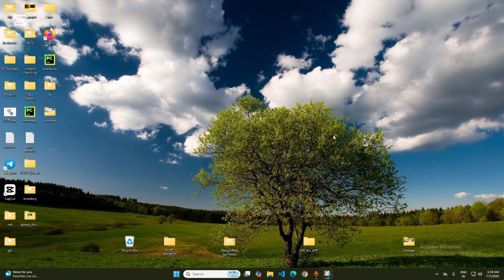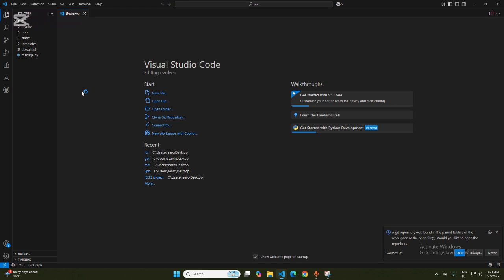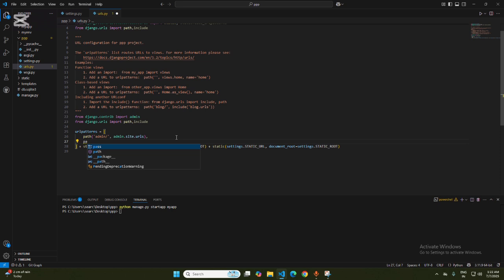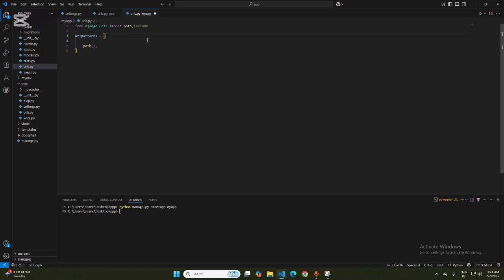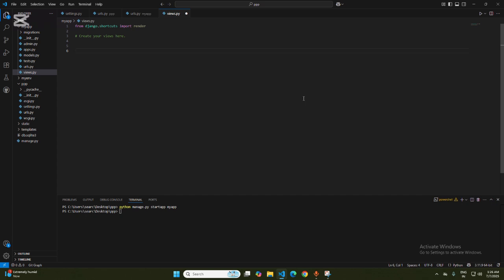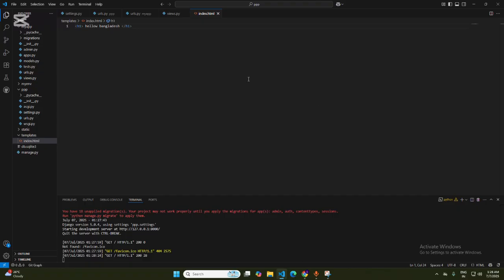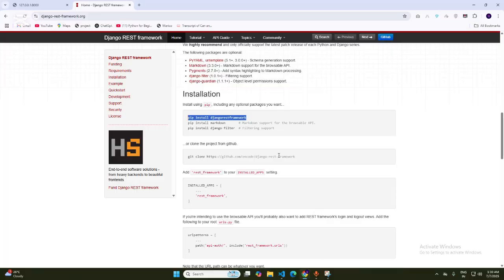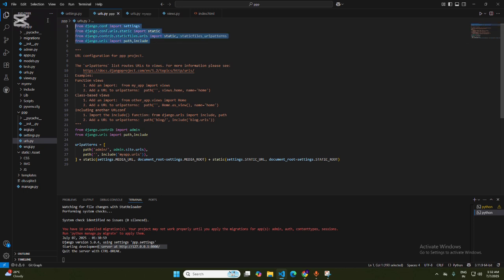[EP 1] Auto Create Django Project + Add Django REST Framework | Step-by-Step Tutorial for Beginners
🎬 Episode 1 - Django REST Framework Series

Welcome to the first episode of my Django REST Framework tutorial series! In this video, you'll learn how to automatically create a Django project and integrate Django REST Framework (DRF) quickly and efficiently.

🔧 In This Episode:

Auto-generate a Django project using a custom script

Install and configure Django REST Framework

Modify settings.py and urls.py automatically

🎯 This video is perfect for:

Django beginners

Anyone learning REST API development

Developers who want to automate their setup process

💻 Tools Used:

Python 3

Django